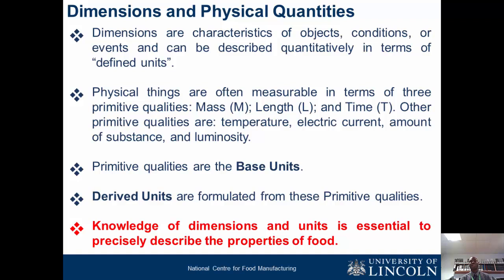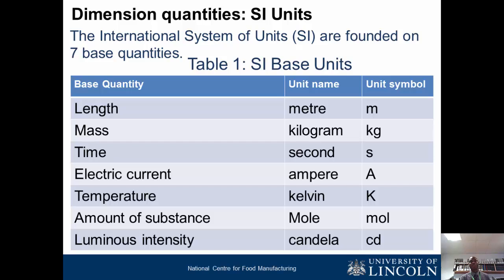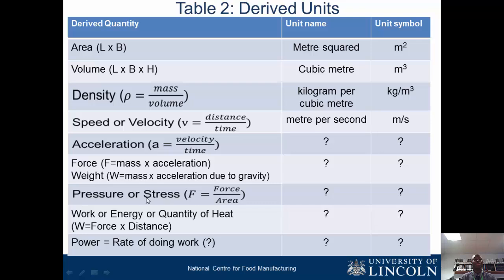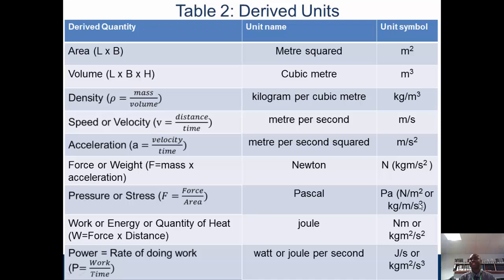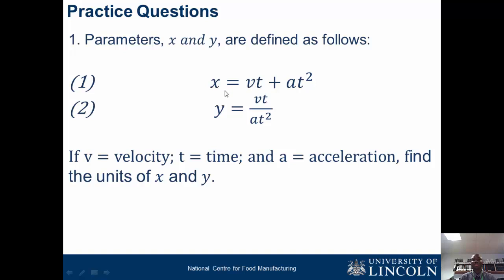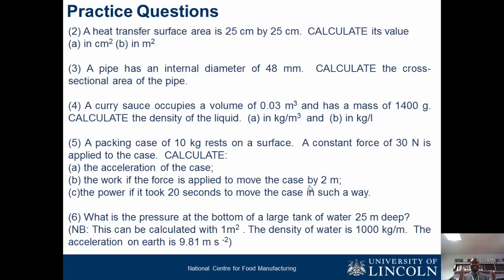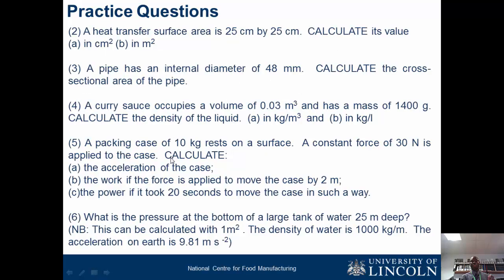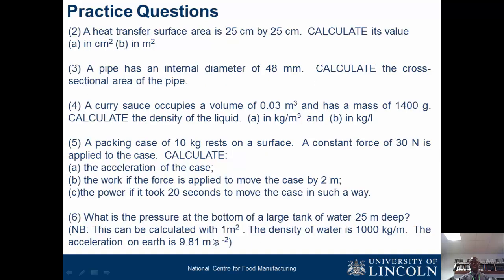Session 4 Dimension quantities and modules Voice Over PowerPoint